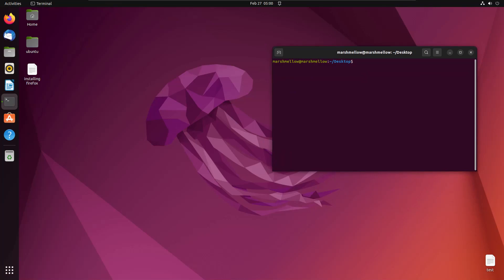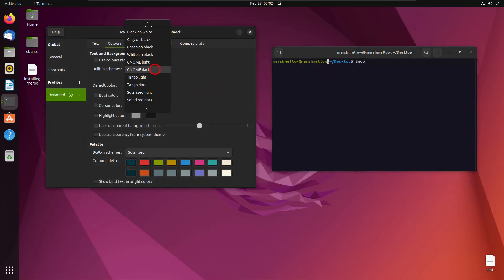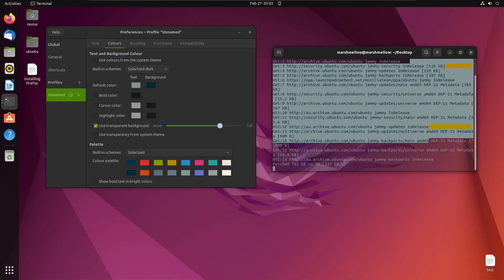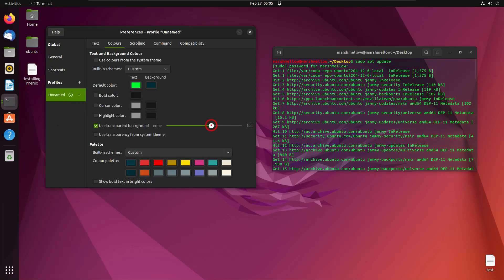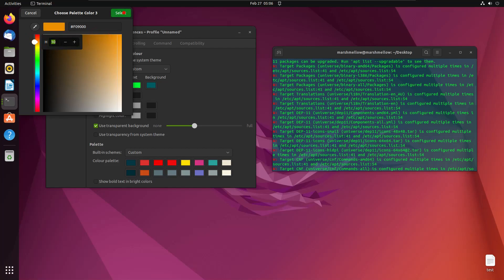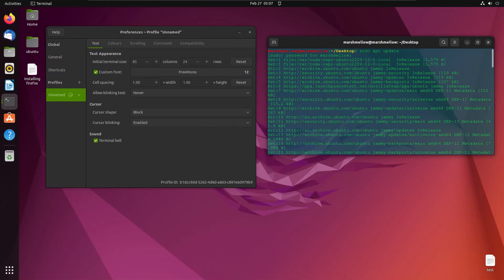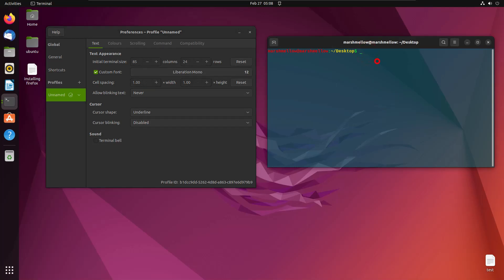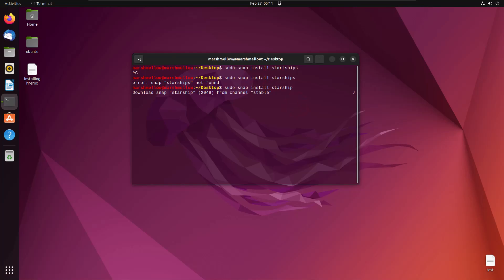#06 Customize Terminal and install starship in Ubuntu | Ubuntu Course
Hello Viewers, in this video we will learn how can we customize the terminal of ubuntu and install starship. Starship is a fancy yet very simple theme for the terminal of linux. we will learn how can we install it in ubuntu to make our terminal look more cool.